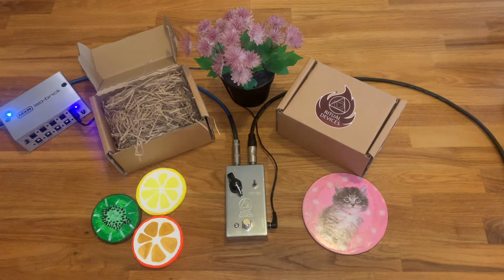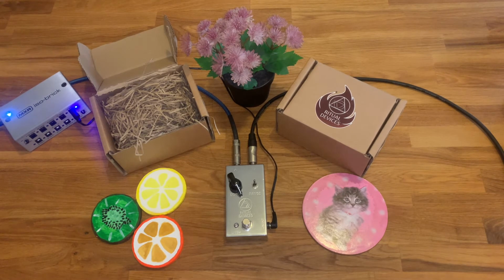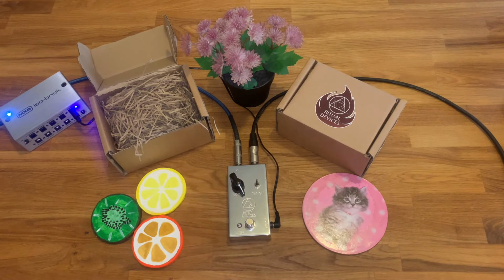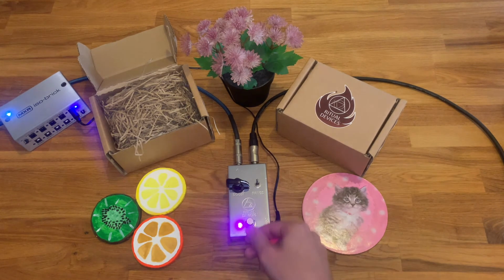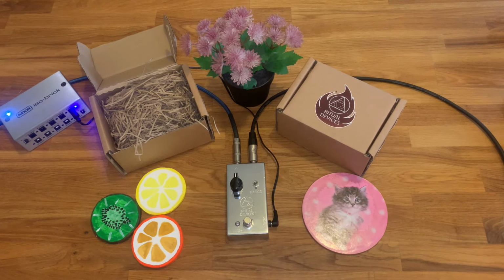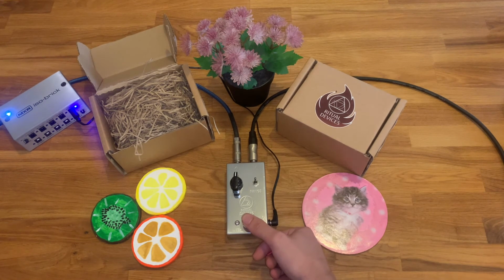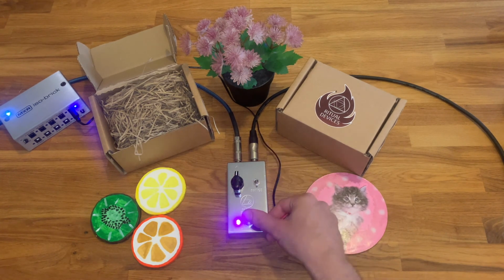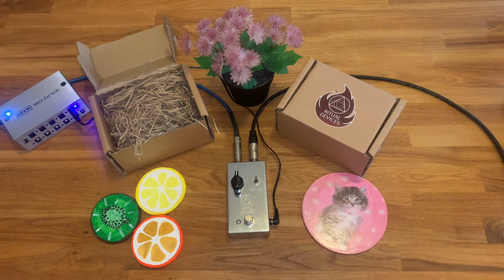Ritual Devices - WTB+ Germanium Boost - Pedal Demos with Tom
New Ritual Devices collaborator Tom Norton, guitarist for Soisaus, demos the WTB+ Germanium Treble Boost...
So, the story goes, Tom picked up this pedal secondhand in London. He liked it and got in touch. We chatted and he's a great guy. Looks like we'll be doing some more demos together in the future! Love the way life works out!
Ritual Devices

Soisaus
Thanks for dropping by!
Wub